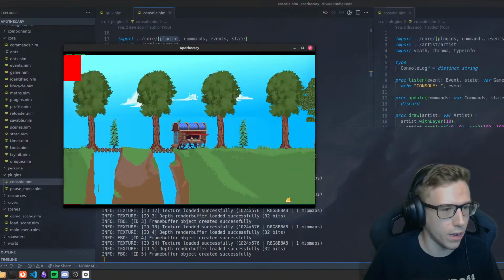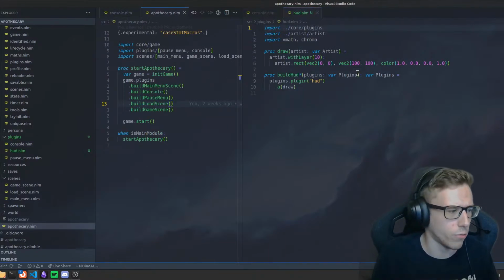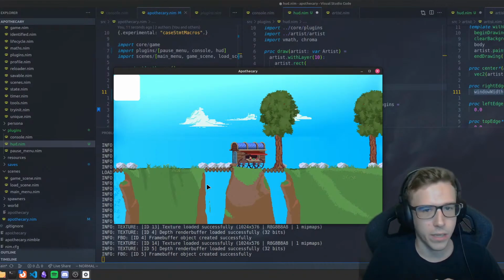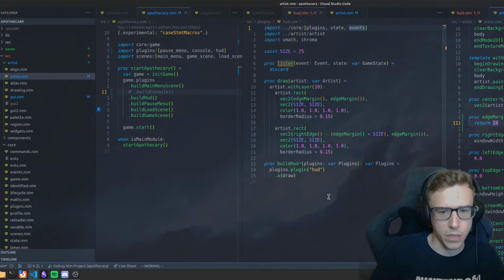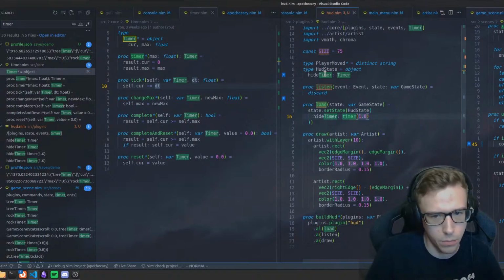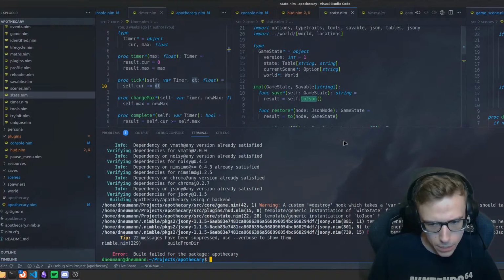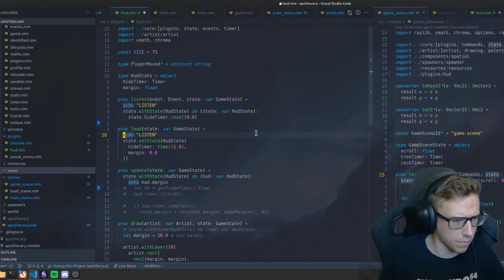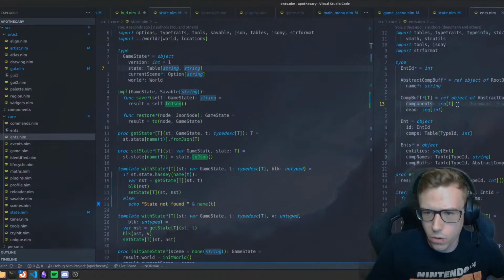Making a game framework in Nim